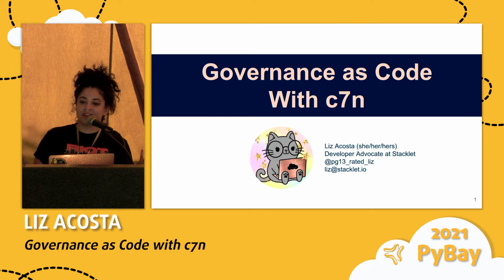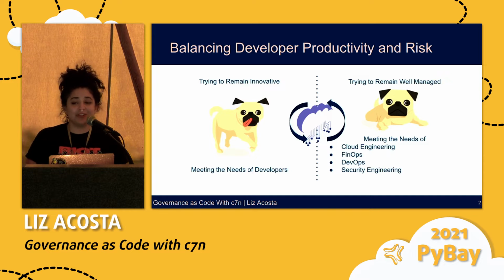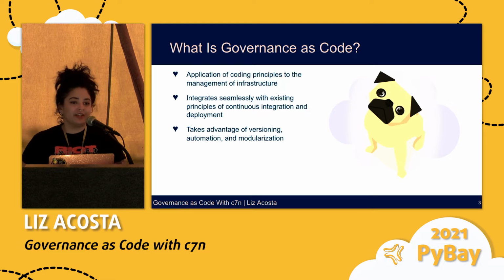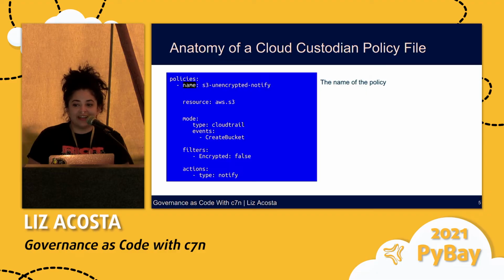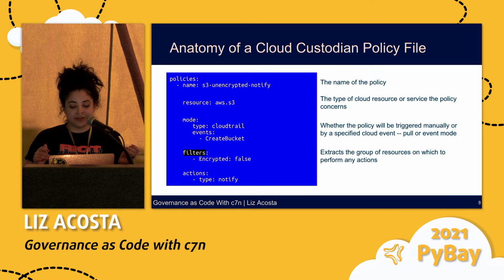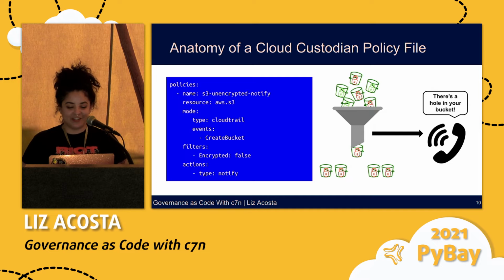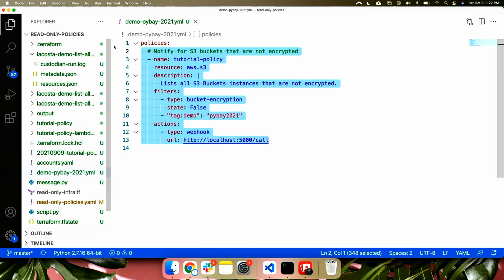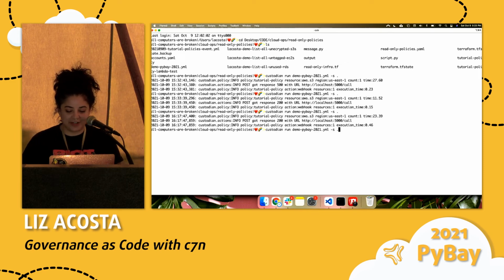Governance as Code with c7n - Liz Acosta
This talk was presented at PyBay2021 Food Truck Edition - 6th annual Bay Area Regional Python conference. See pybay.com for more details about PyBay and click SHOW MORE for information about this talk.

DESCRIPTION
How do we meet the needs of developers and the needs of a well managed cloud without hindering productivity. Take a tour with Liz Acosta to understand how Governance as Code addresses the issue.

SPEAKER BIO
Unlike any software engineer you've ever met! Brings a unique perspective to software from her past professions as a copywriter, social media manager, and odd job freelancer.

This community conference is produced by organizers of SF Python meetup and volunteers from around the SF Bay Area and beyond.